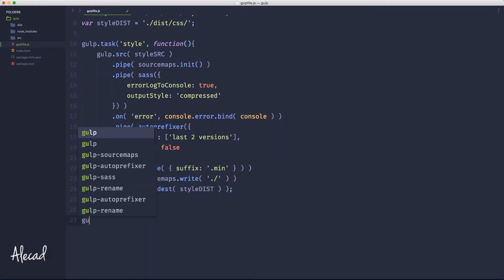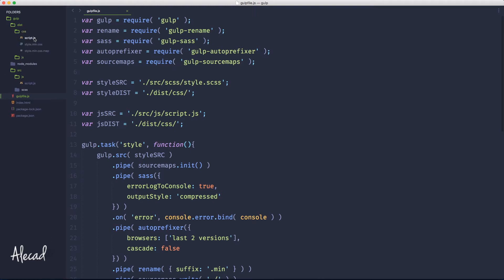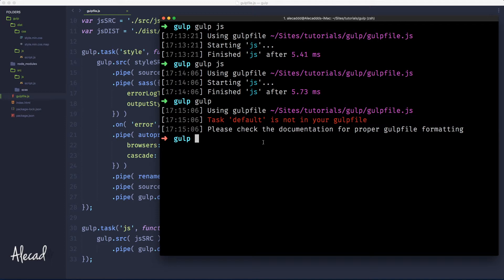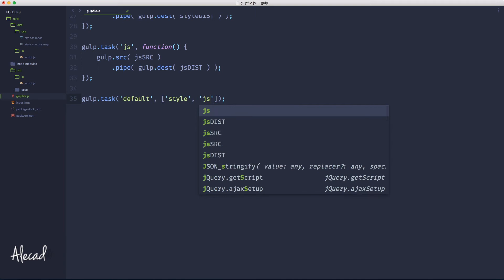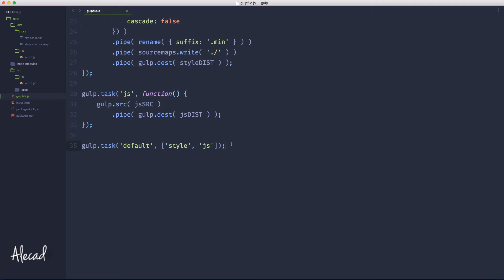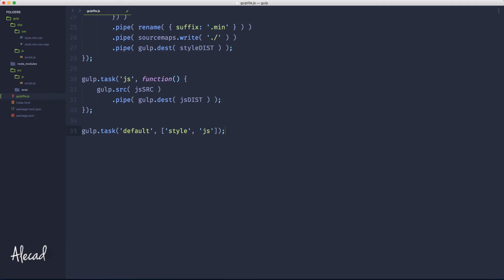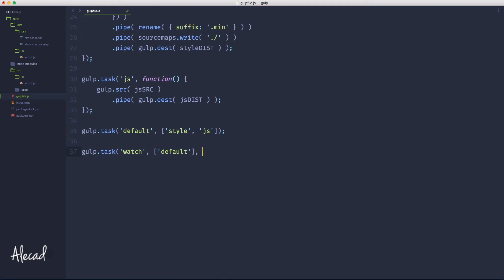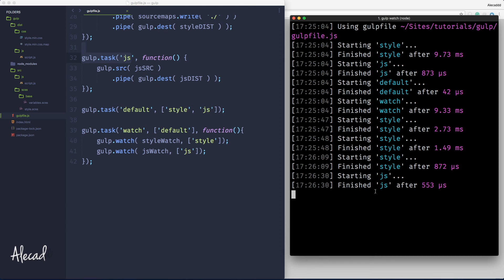Gulp from Scratch: The Default and Watch Tasks